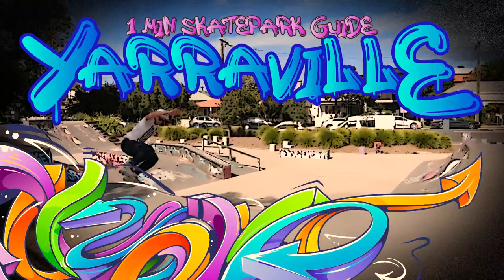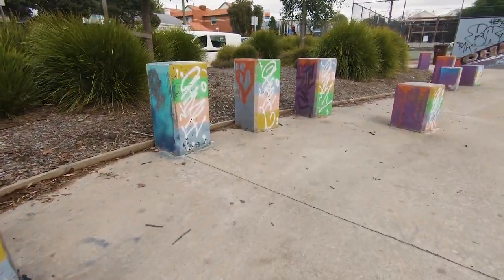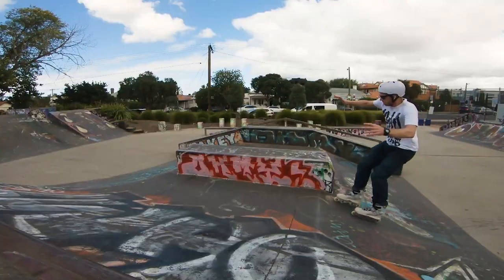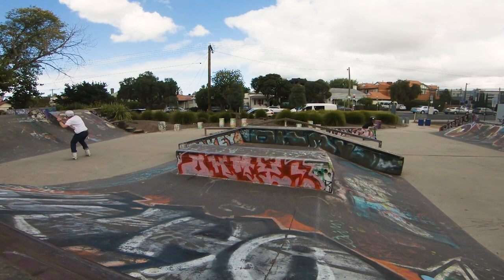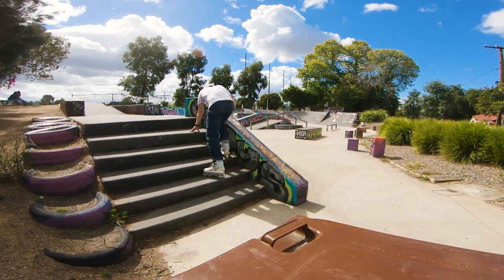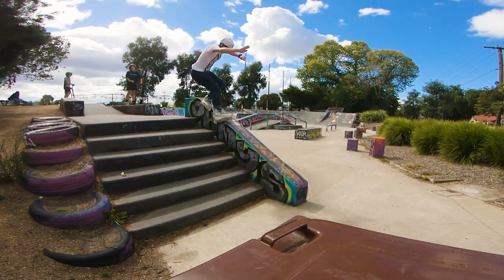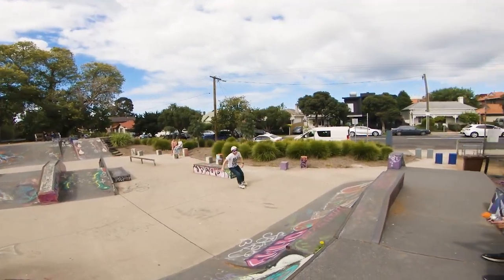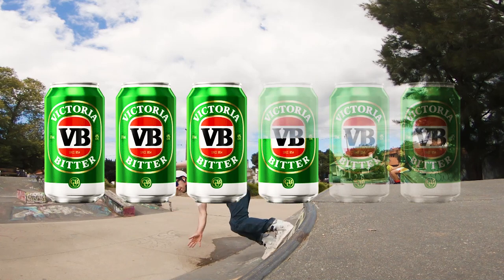1 minute skatepark guide Yarraville Skatepark Victoria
1 minute skatepark guide Yarraville Skatepark Victoria

Generally when you see a skatepark that is spray painted like this one, it is an older one that has lots of history and grandparents telling stories of how they would rip it up. Yarraville is a classic park, that is both awesome and hairy.

Like these mini skyscrapers that i like to call Warrick Knee Cappers because they will take out your knee caps if you over run your trick.

The box in the center is the best part of this park. It has a ledge at the top to slippery slide.
And a little ledge in the center that is good for learning new tricks.
It is also good for launching over as the transition is smooth and not too steep.

The coffin box over the canyon is good fun if you land it!

The rail over the box is square (would be much better if it was round - wink, wink Councillor Michael Clarke) this park is hopefully going to get an upgrade - more on that in another video.

This part of the skatepark is super compact and not a lot of room to utilise without running into objects once again.

But if you do get the park to yourself, it is a sick park where you can get super creative and if you don’t blow out your kneecaps then you will have a great time here.

I give this park in its current state 3.5 VBs out of the sickkkk pack!